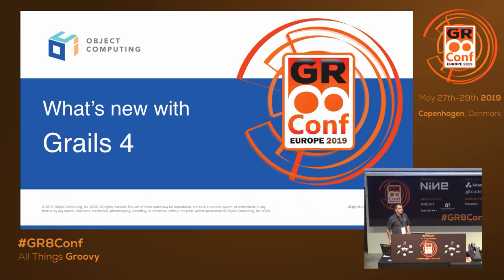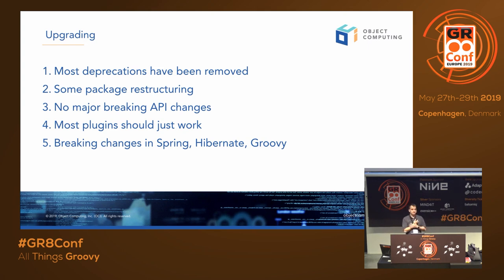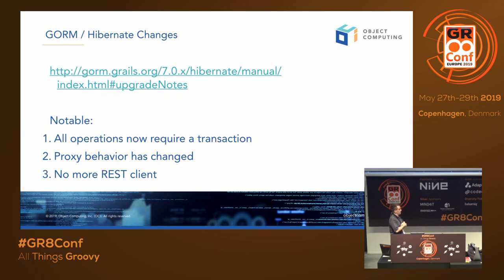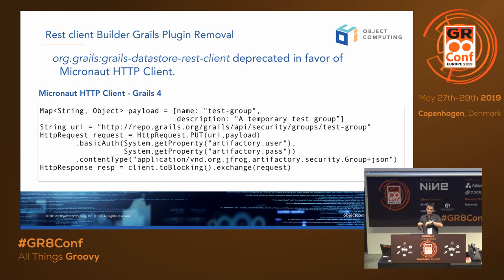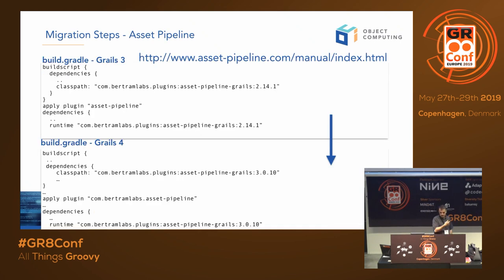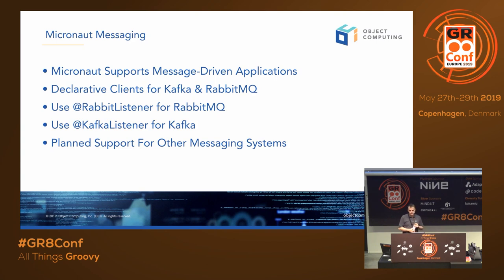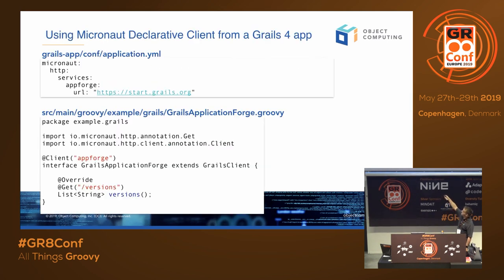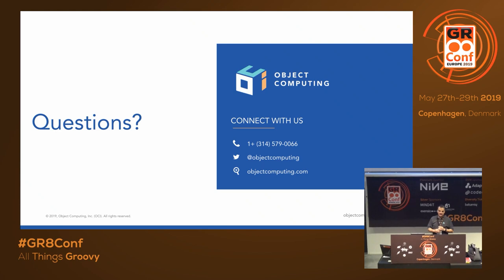What’s new with Grails 4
Grails sits on the shoulders of giants (Hibernate, Spring Boot...). Grails 4 not only upgrades to the latest version of those dependencies, which is on itself a big upgrade, but brings a closer integration to Micronaut. Learn how to upgrade your Grails 3 apps to Grails 4 and what features are waiting for you.